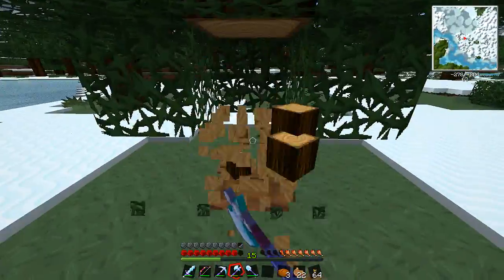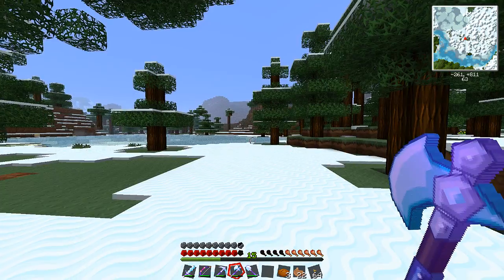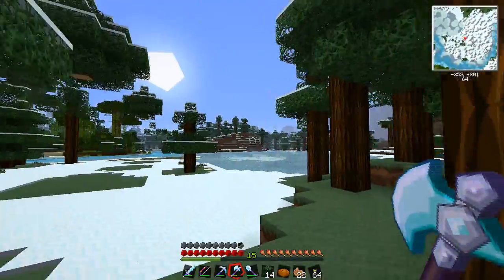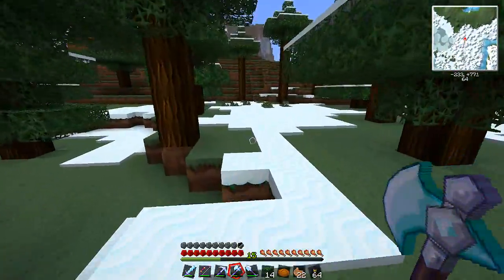Meatycraft: Ep.52 Videos, Youtube, Life and stuff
Minecraft, Zombies, mods, Tekkit, Feed the Beast, & play through videos like, Skyrim, Far Cry 3, Fallout, Call of Duty (Modern Warfare, Black Ops 2), Custom Zombies, and much more.